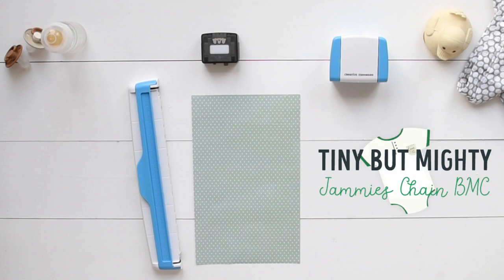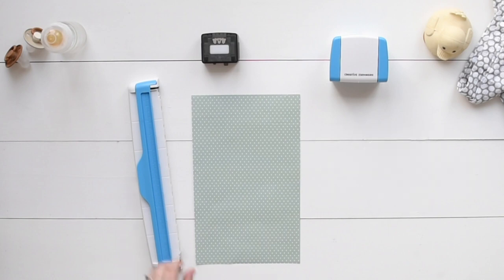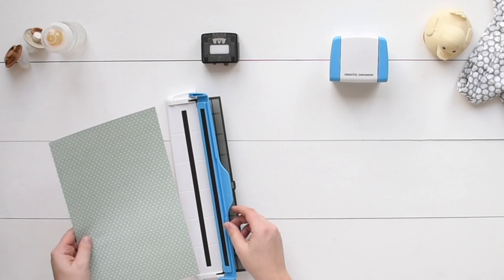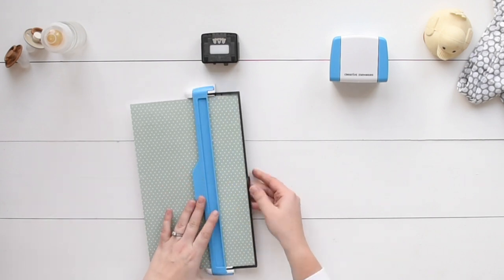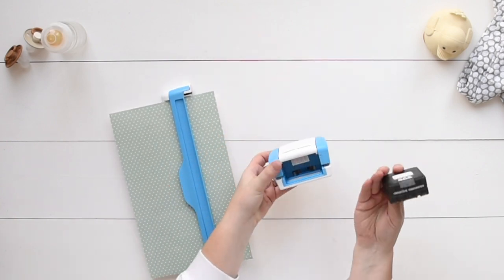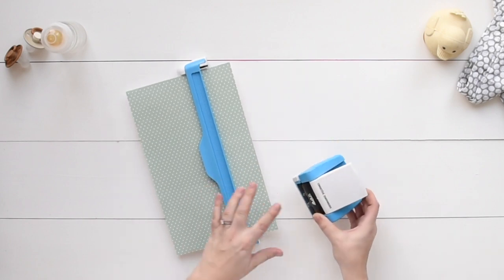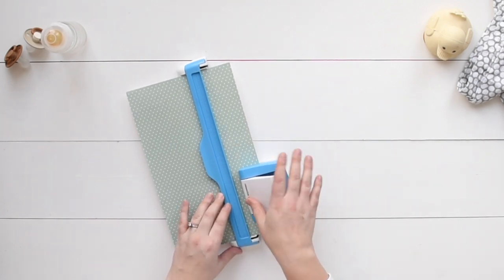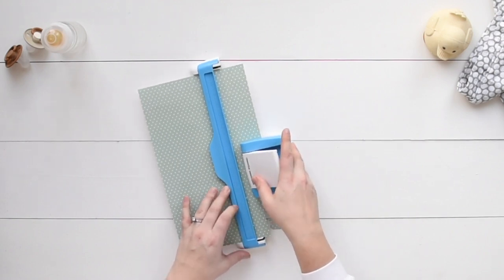Jammies Chain Border Maker Cartridge by Creative Memories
Outfit your baby's memories with the Jammies Chain Border Maker Cartridge! You'll be going goo-goo, gaa-gaa over the too-cute-to-handle baby jammies scrapbook borders you can make with this cartridge — three continuous baby jammies with the middle one featuring an adorable heart cutout. It's perfect for your baby-themed projects and photos of naptime, family outings, mealtime messes, playdates and other aww-dorable milestone moments.